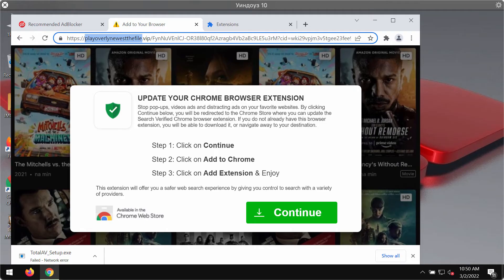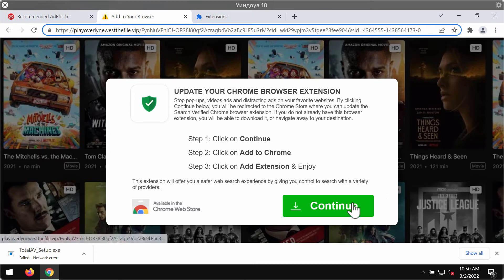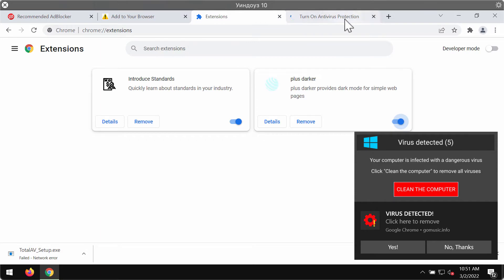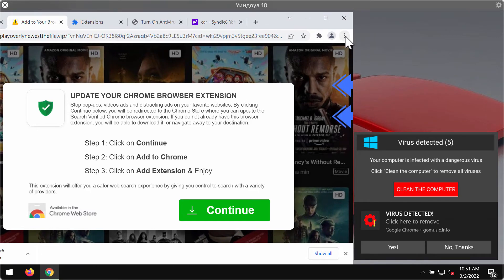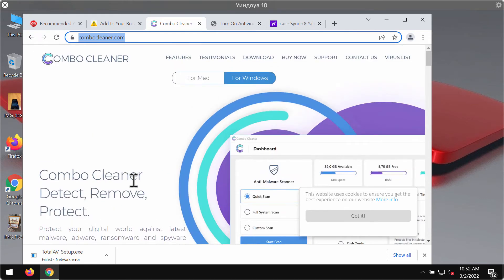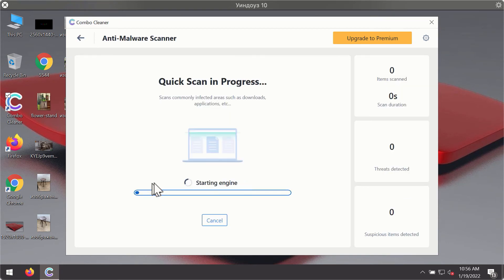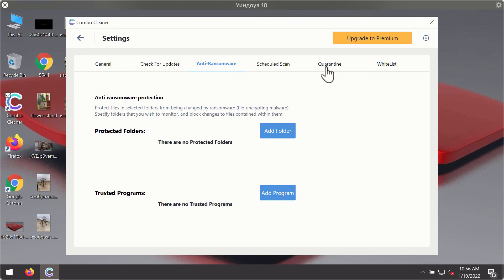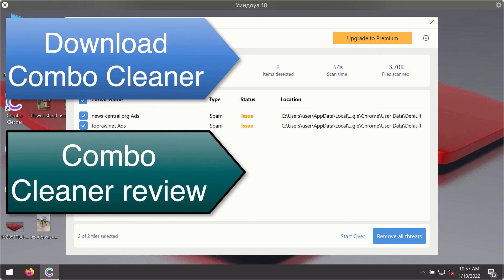Playoverlynewestthefile.vip fake Chrome update alert removal.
Playoverlynewestthefile.vip is a fake Chrome update alert. Currently it attacks Google Chrome as some sort of browser update, instructing customers to download and install certain third-party browser extensions. Remove them with the help of Combo Cleaner Antivirus or follow the manual guidelines set forth in the video tutorial.